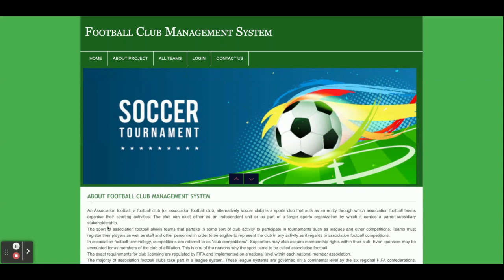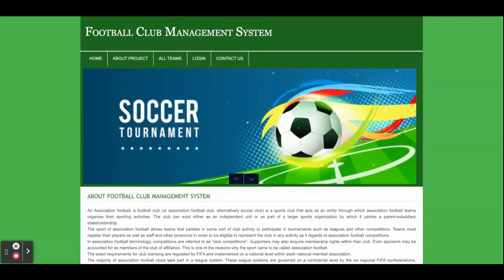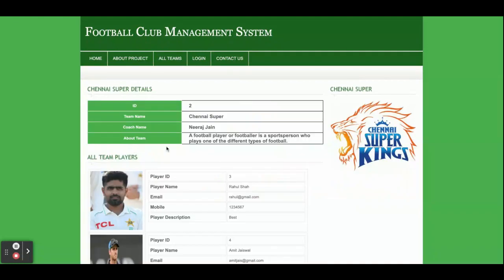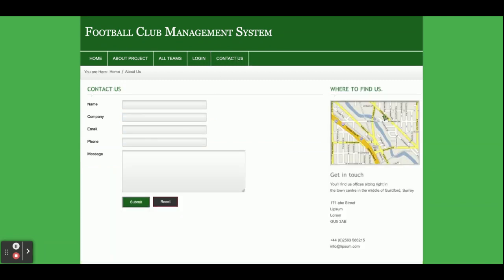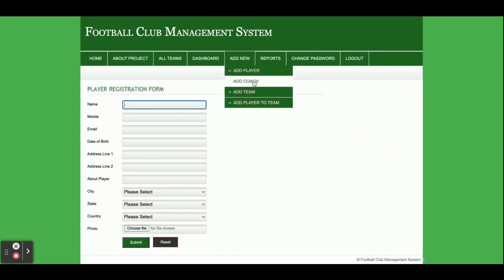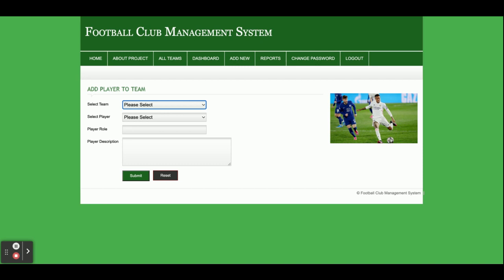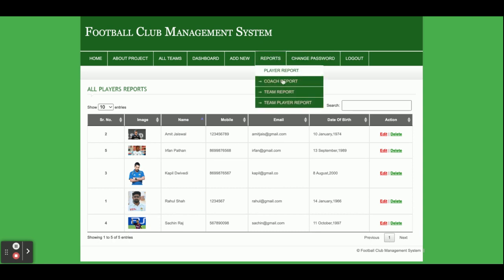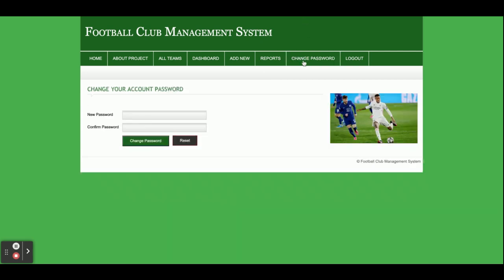Football Club Management System | PHP and MySQL Project Source Code | PHP MySQL CRUD Project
Football Club Management System  is a PHP MySQL micro service project where all APIs we have developed in PHP MySQL and all UI Football Club Management System   we have implemented in Angular.

Football Club Management System  PHP and MySQL Project Tutorial
Football Club Management System  Download